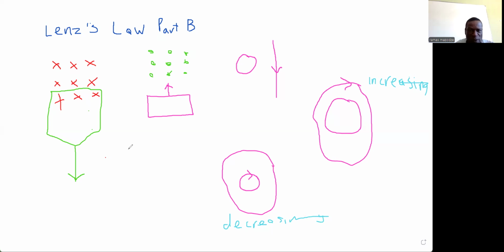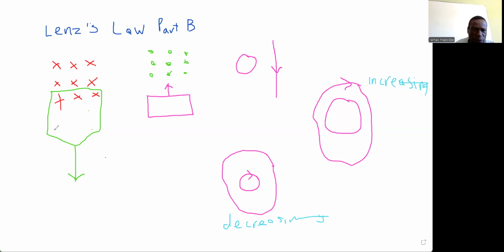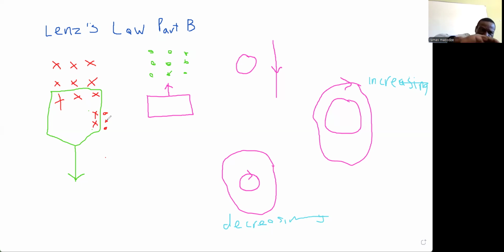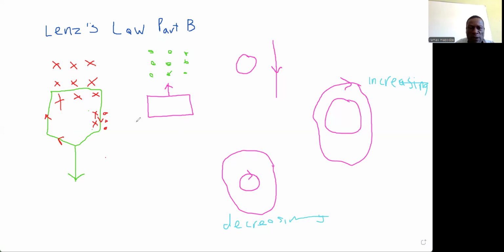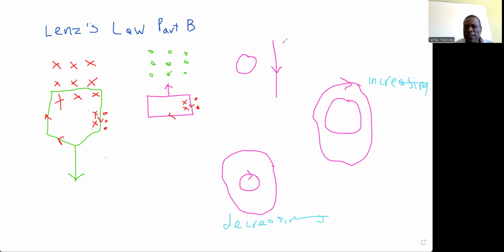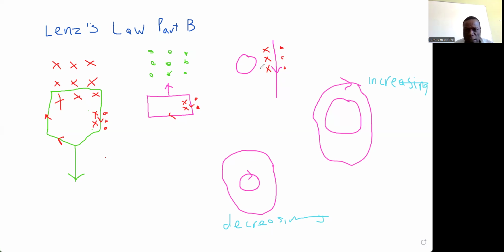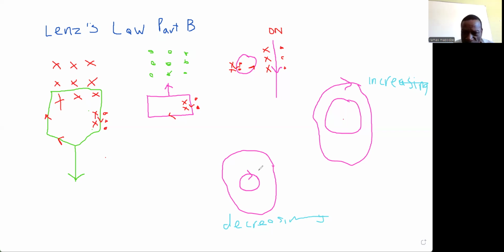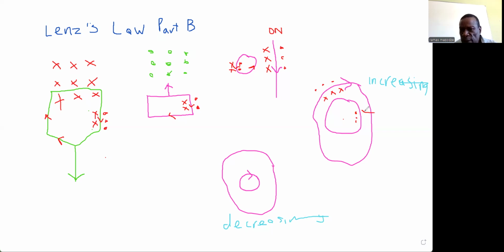Lenz's Law Applied Part B 2026 by Ramas Mazodze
This video will help the grade 12 physics  student and the physics teacher with an easy to follow method to apply Lenz's law to determine the direction of induced current in a coil when the coil experiences a change in magnetic flux. Key takeaways are: 1) If the change is an increase, the field formed inside the coil will be opposite in direction to the external magnetic field . 2) if the change is a decrease, the field inside the coil will be in the same direction as the external magnetic field.